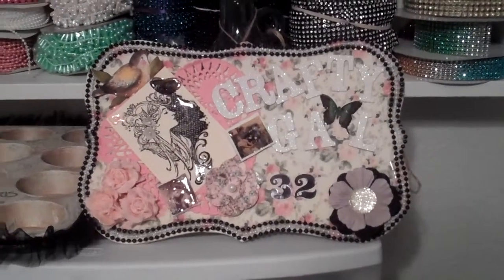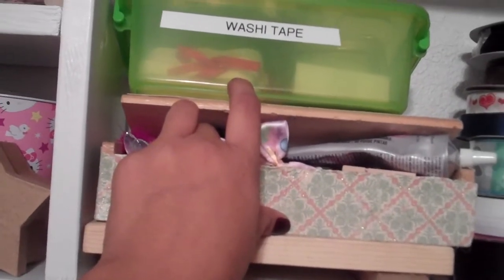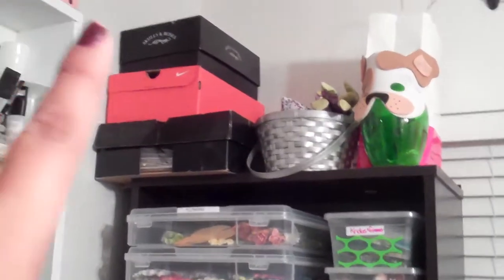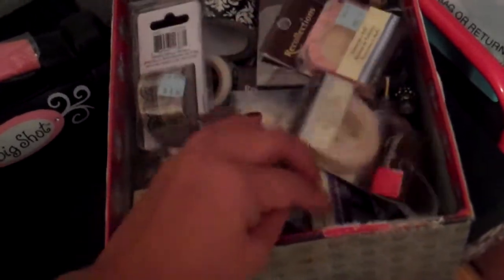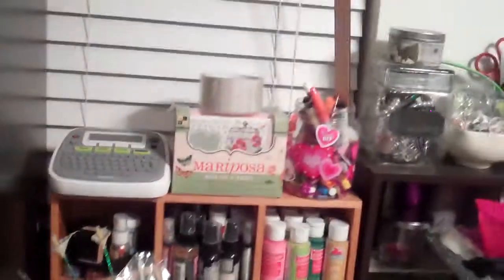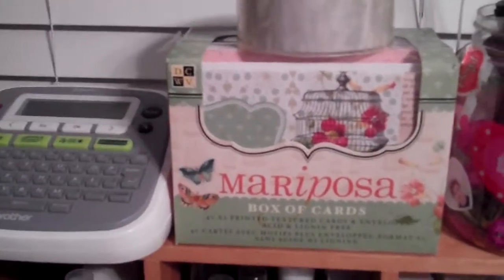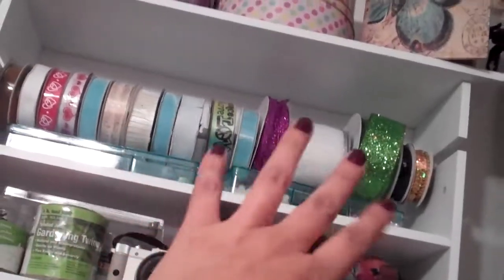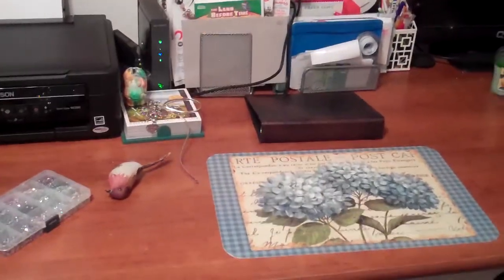Craft Room Tour....Part 1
My craft room is pretty small but full of supplies. Hope you enjoy